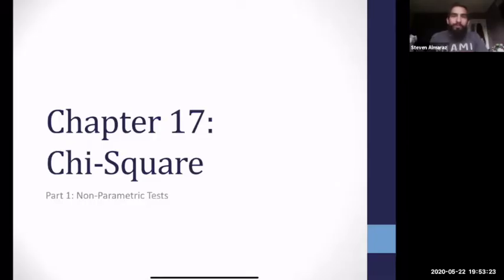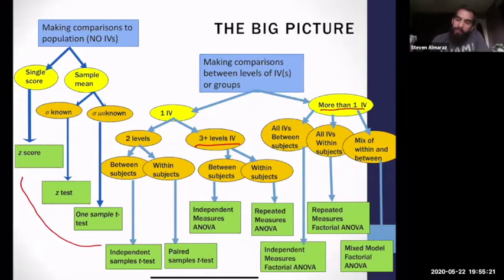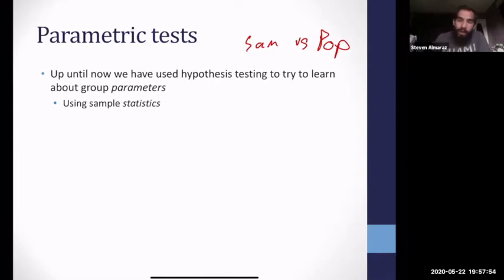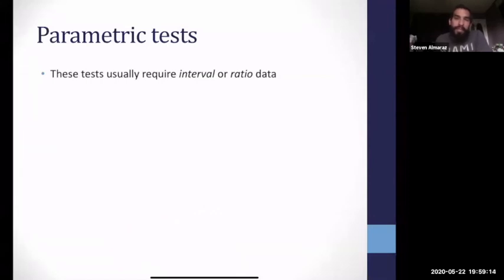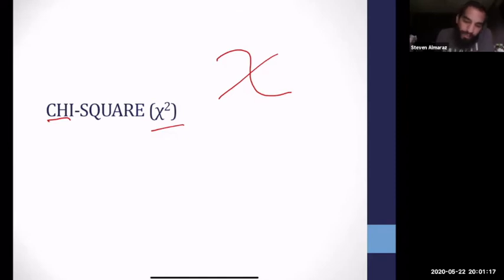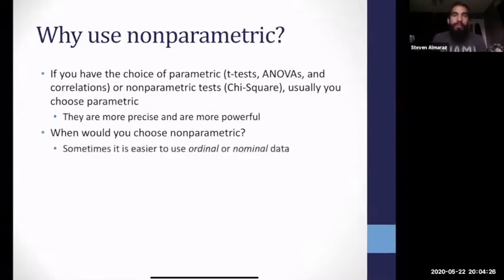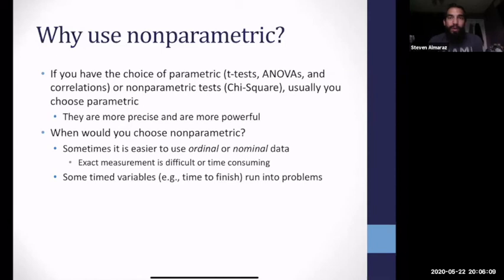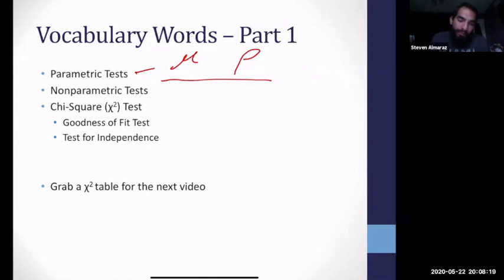Psych 91 Lecture 17.1: Non-Parametric Tests